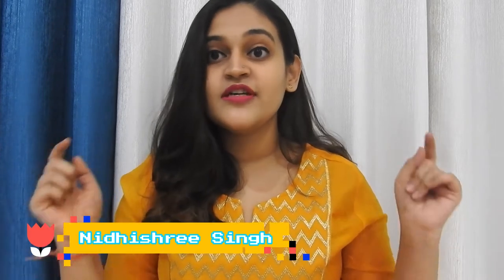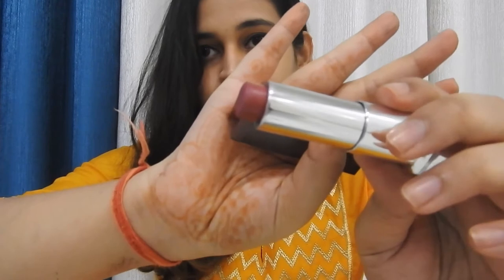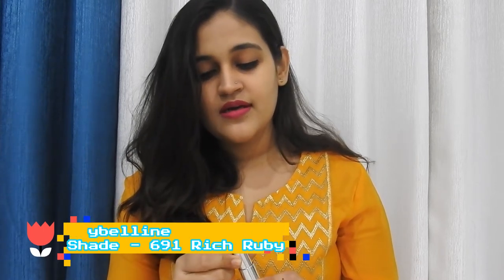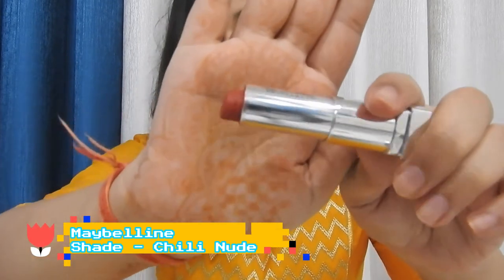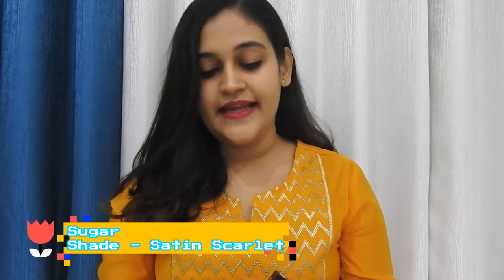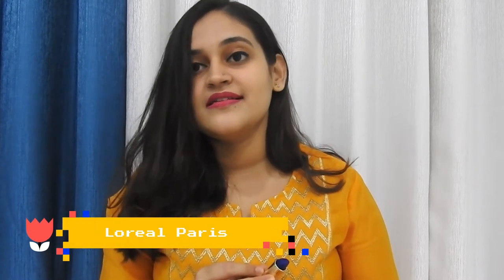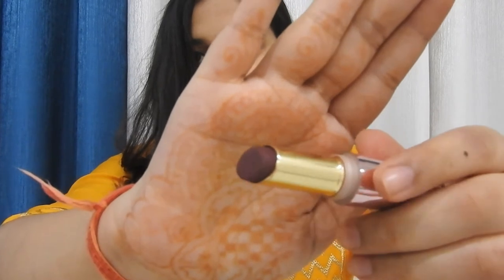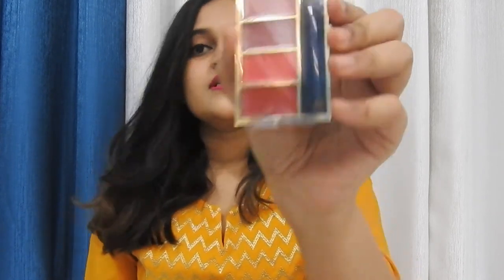My Lipstick Collection | Nidhishree Singh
In this video, I am showing y'all the lipsticks and lip palettes that I own.